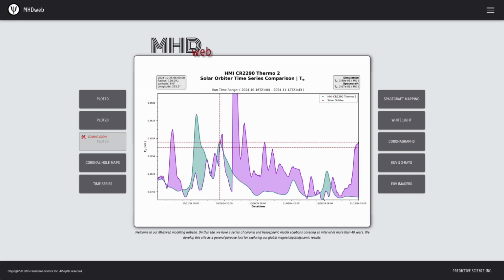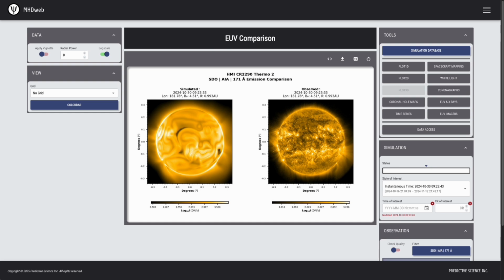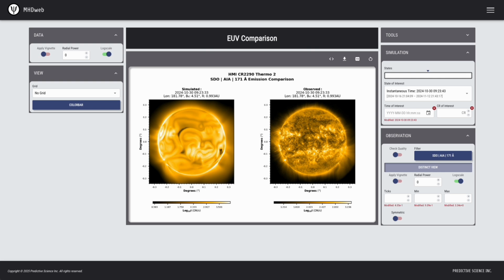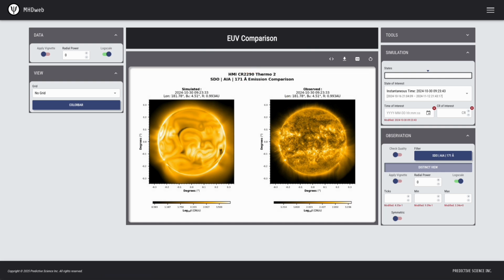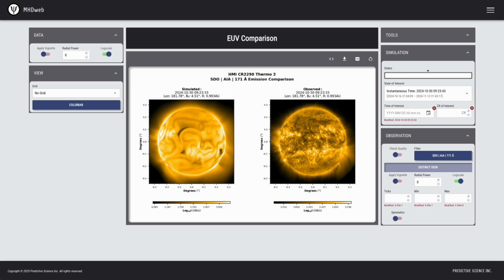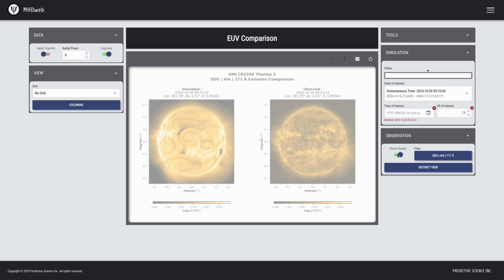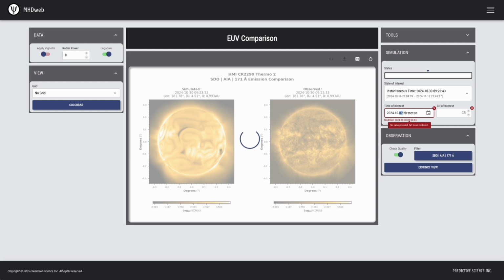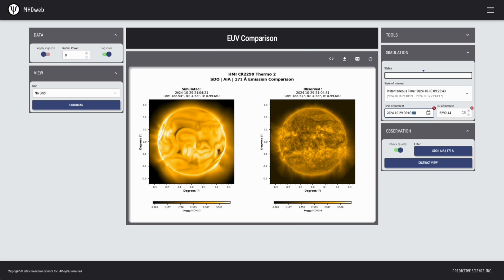EUV Imagers [PART X]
=== CHAPTERS ===
00:00 – Introduction
01:05 – Fetching Defaults
01:19 – Tool Overview
01:39 – Selecting SDO (AIA)
02:21 – General Data Pipeline
02:53 – Considerations: Data Availability
03:07 – Considerations: Polytropic Models
04:07 – Styling and Transformations
04:36 – Unified vs. Distinct View
05:36 – Scaling AIA Data
06:13 – Quality Checking JP2
07:06 – Considerations: Time of Interest
08:27 – Downloading Data
08:53 – Conclusion

=== OVERVIEW ===
This video explores the EUV Imagers tool on Predictive Science Inc's MHDweb 2.0

=== API DOCS ===
Horizons – ssd.jpl.nasa.gov/horizons
COHOweb – omniweb.gsfc.nasa.gov/coho

PSIpy – psipy.readthedocs.io